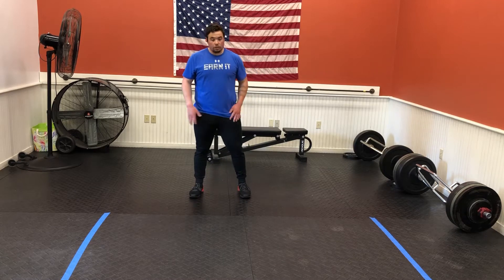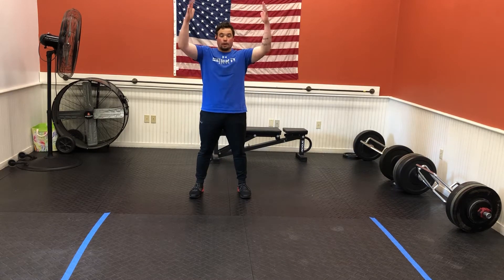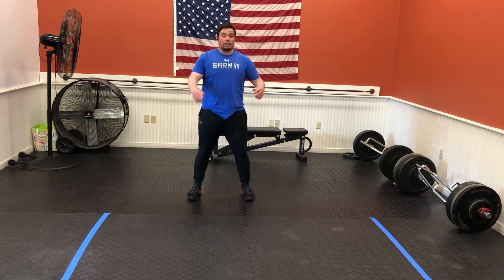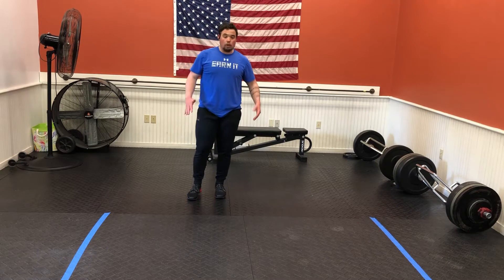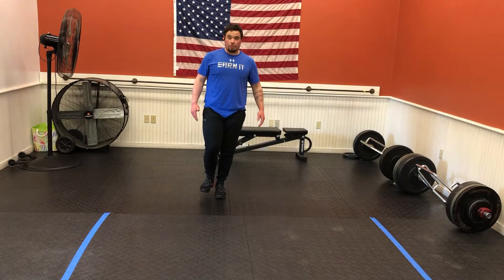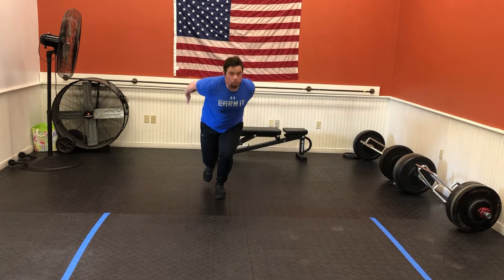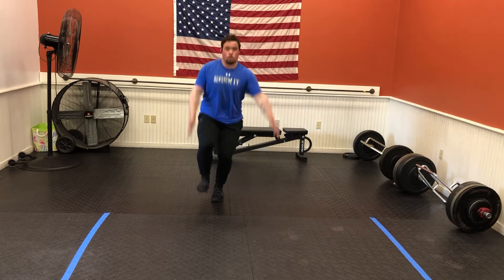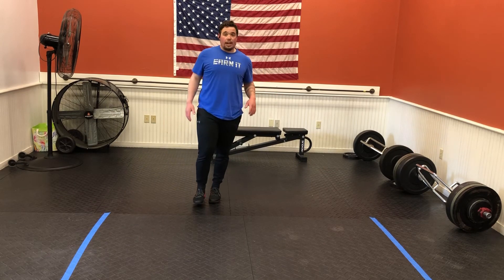Single leg squat jump